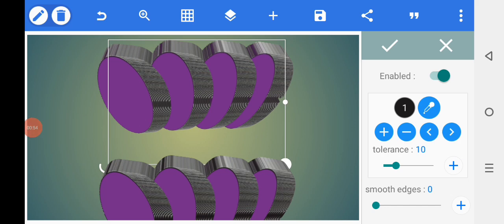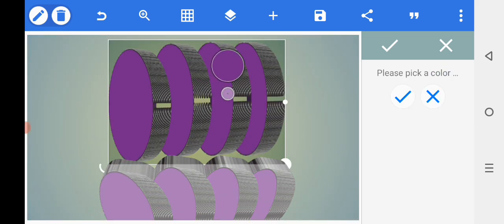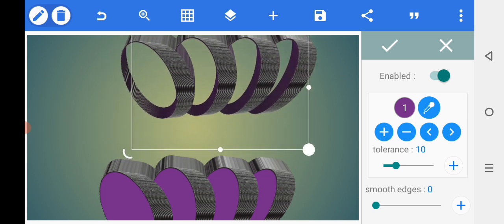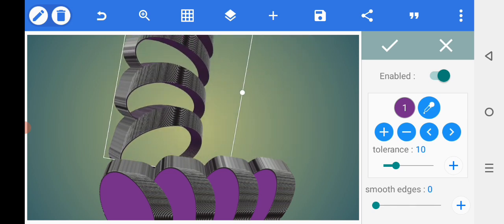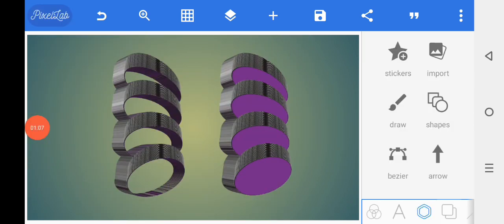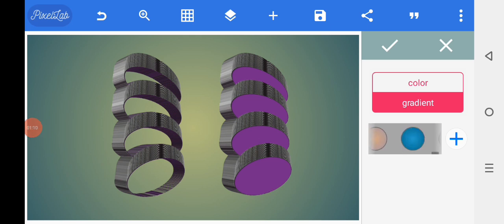How to make a design Image.61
How to make a design Image.
How to make a beautiful image.